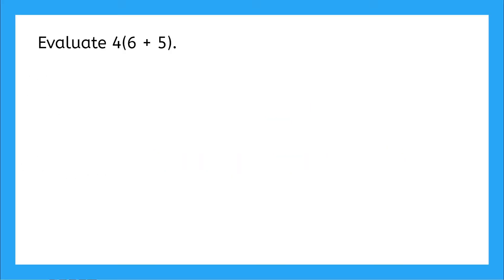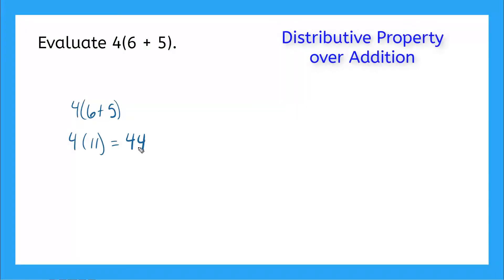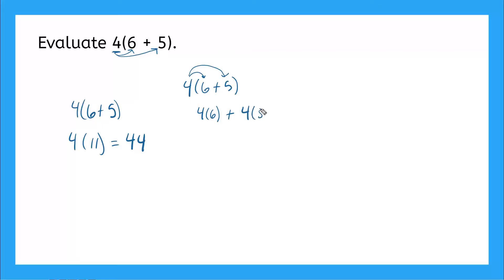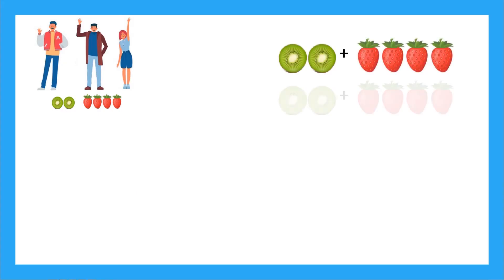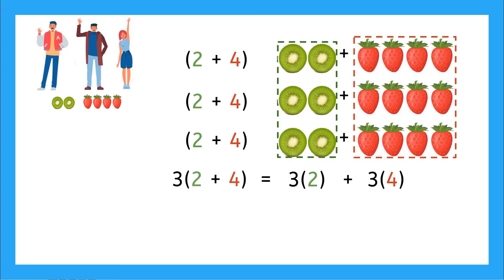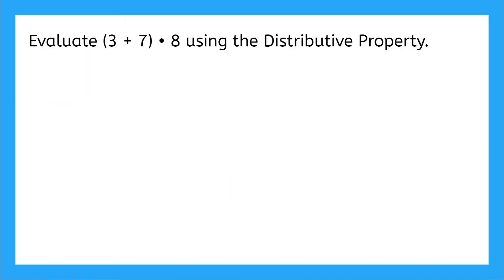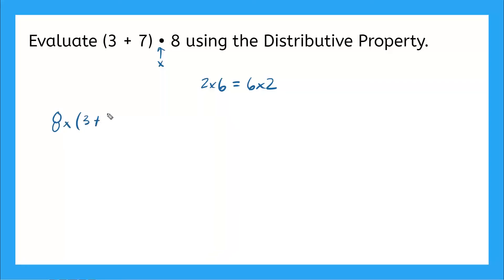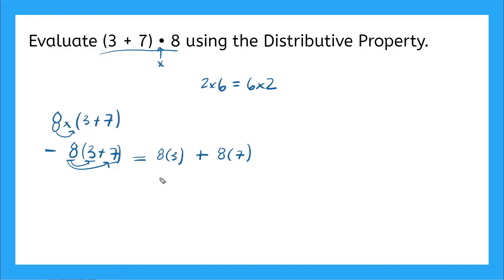Learn About The Distributive Property Over Addition!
In this video, you will learn about the distributive property over addition.